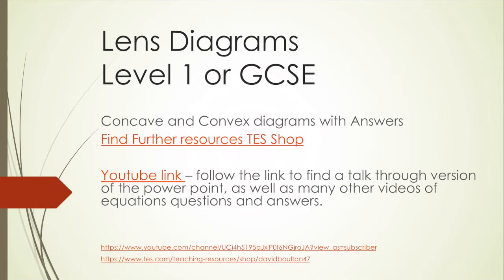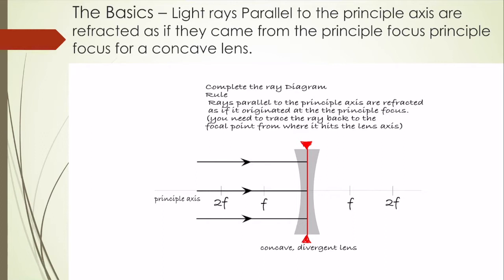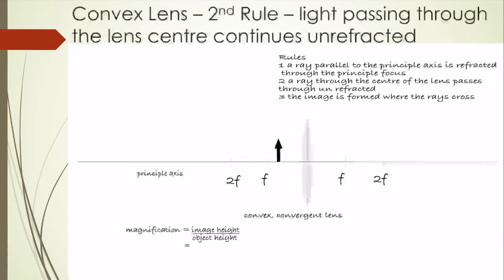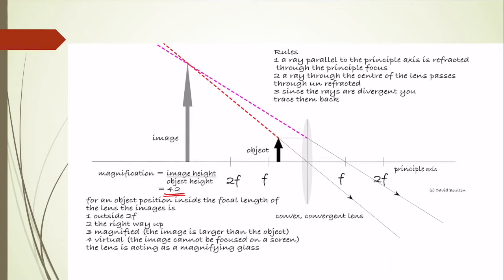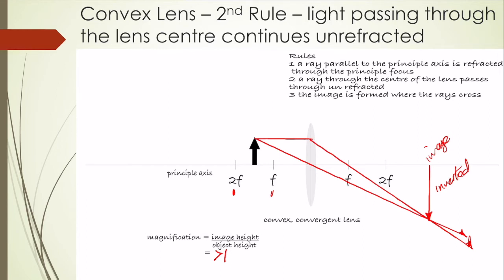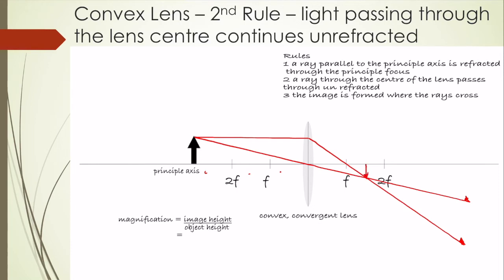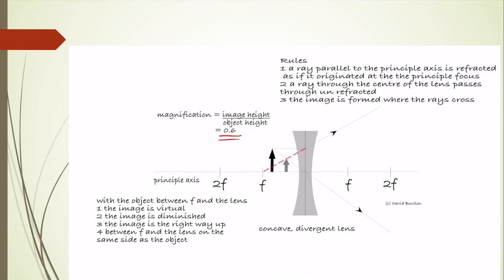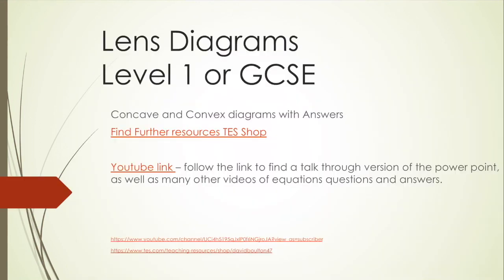Lenses GCSE AQA Edexcel Level 1 Physics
Lens diagrams for GCSE AQA and Edexcel

The possible lens diagram questions and solutions.

Accompanied by a teacher Power Point with Answers and a You tube talk through of the power point for teachers.

Edexcel Physics topic Light and the Electromagnetic Spectrum
AQA Physics topic Waves